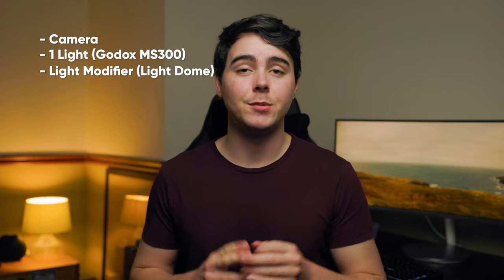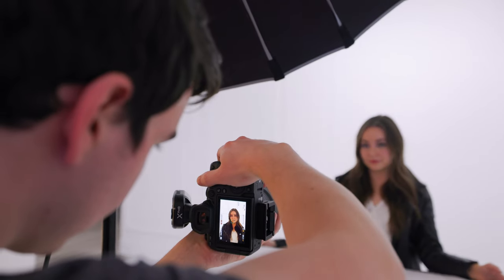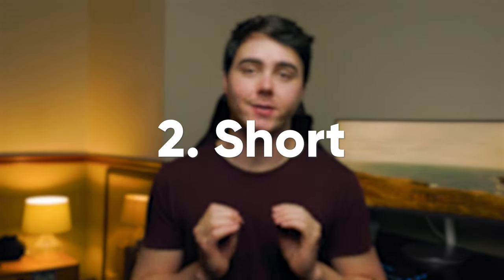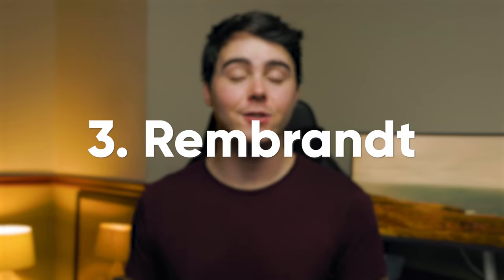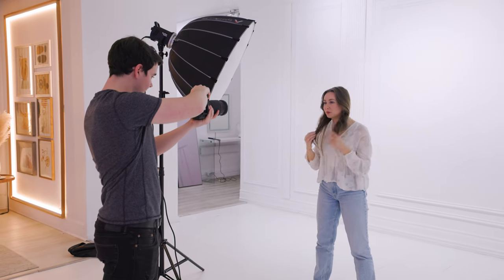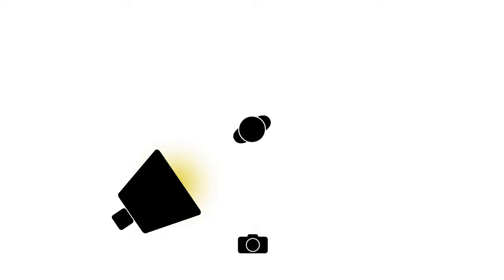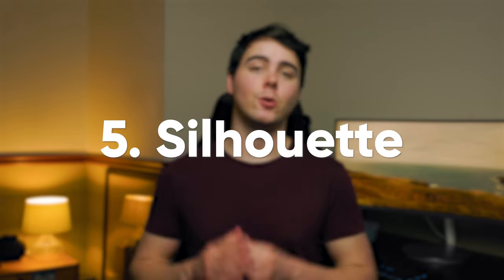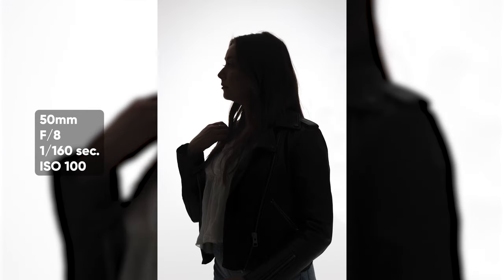5 Portrait Lighting Setups - 1 Light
The Light In the Video
The Softbox

My Favorite Camera Gear:
Main Lens
Zoom/Portrait Lens
Shotgun Mic
Wireless Mic
SD Card
Editing Laptop